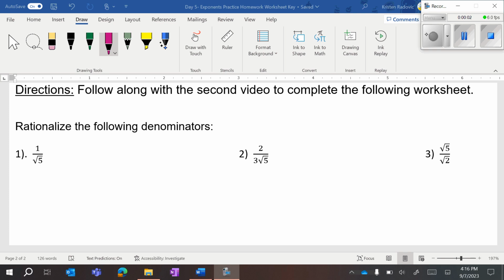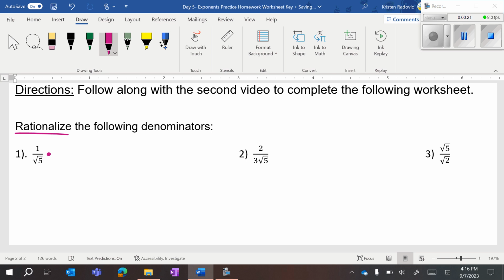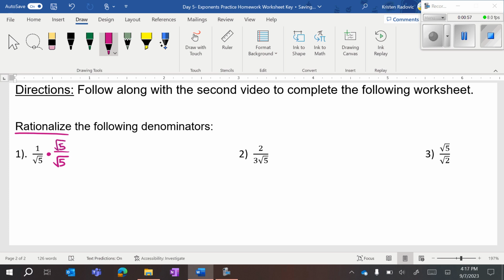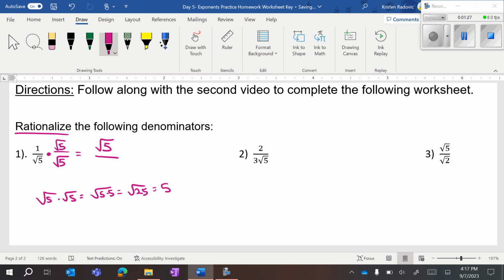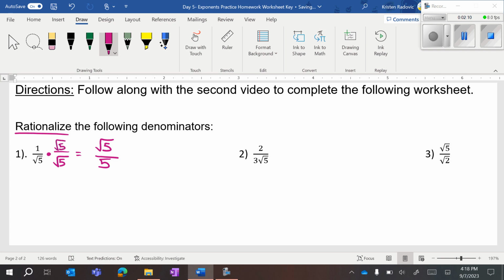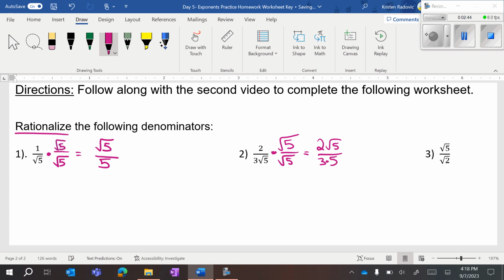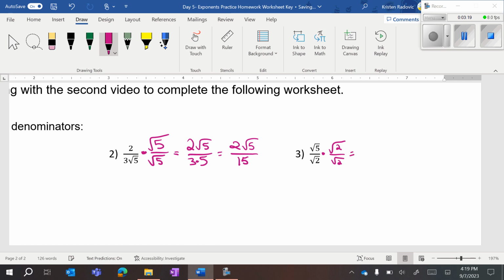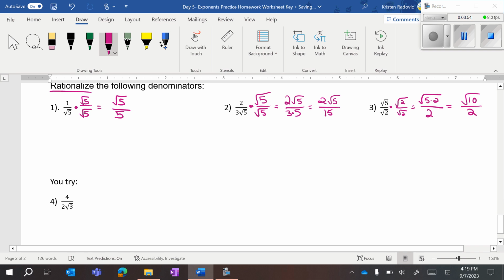How to Rationalize Denominators